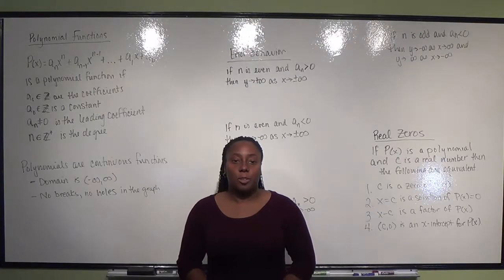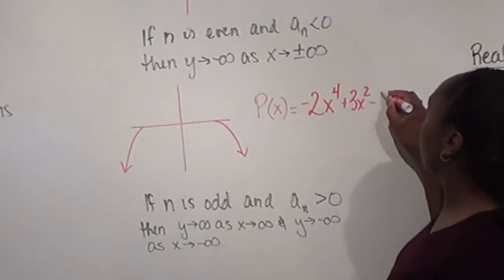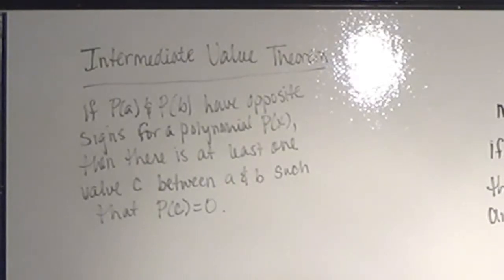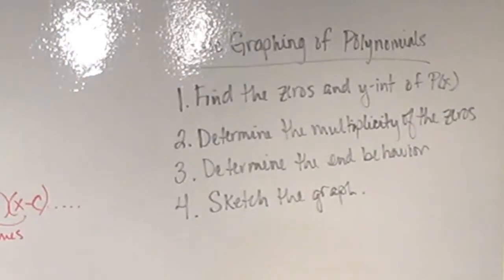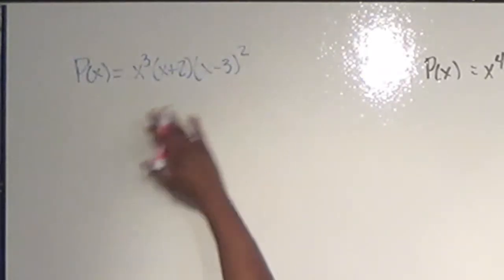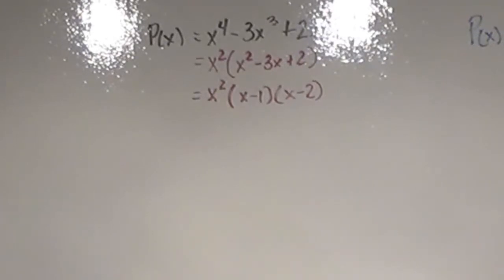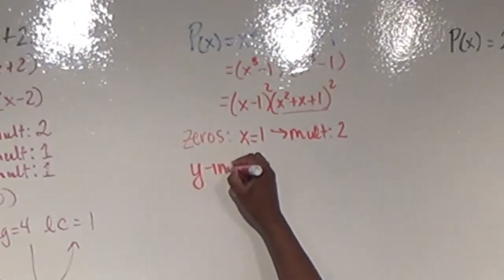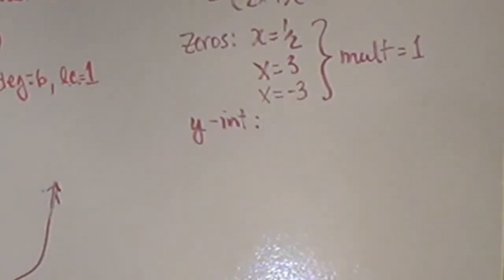Polynomial Functions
mini-lecture on polynomial functions